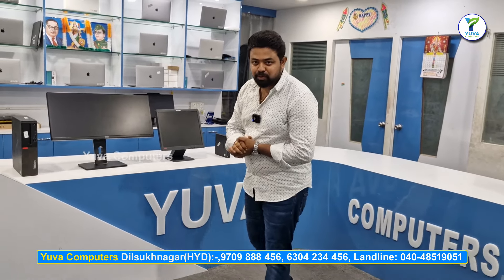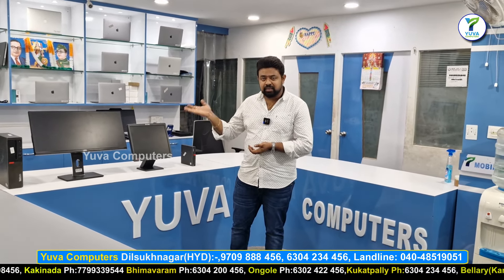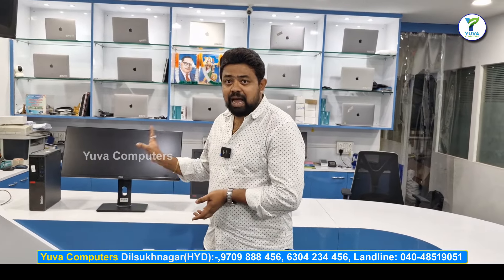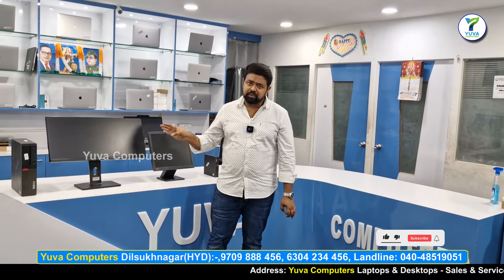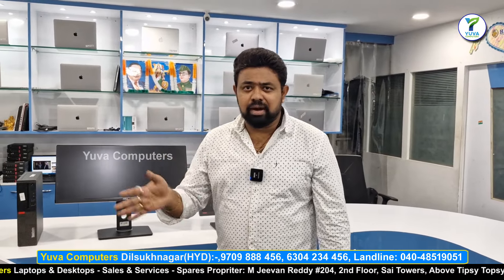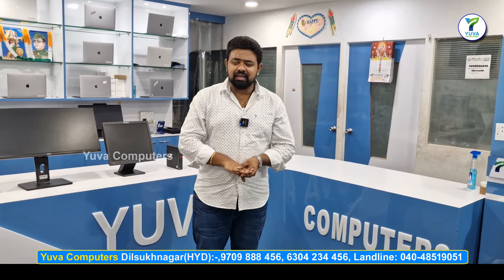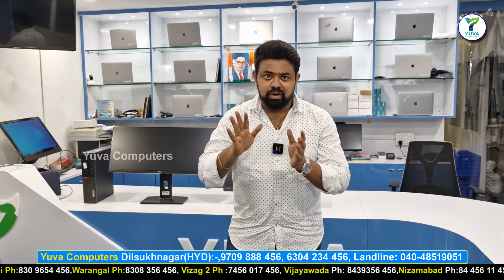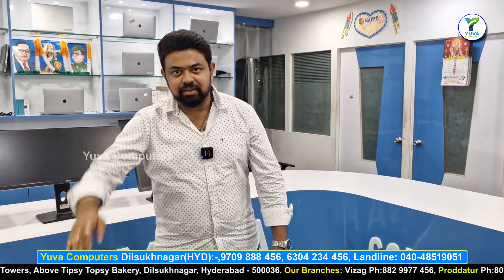@1,200/- Monitors ….Available at All branches | Yuva Computers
Welcome to Yuva Computers - your ultimate destination for laptops and desktops in Hyderabad! Whether you're looking for sales, services, or spares, we've got you covered.

📍 *Address:*
Yuva Computers
#204, 2nd Floor, Sai Towers, Above Tipsy Topsy Bakery, Dilsukhnagar, Hyderabad - 500036.

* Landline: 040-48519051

🏬 *Our Branches:*
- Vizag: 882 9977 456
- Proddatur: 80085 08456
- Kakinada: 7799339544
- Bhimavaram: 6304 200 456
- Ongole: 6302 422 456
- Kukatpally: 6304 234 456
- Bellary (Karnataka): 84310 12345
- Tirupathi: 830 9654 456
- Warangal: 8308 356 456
- Vizag 2: 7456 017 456
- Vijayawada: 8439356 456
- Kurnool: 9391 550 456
- Nizamabad: 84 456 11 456
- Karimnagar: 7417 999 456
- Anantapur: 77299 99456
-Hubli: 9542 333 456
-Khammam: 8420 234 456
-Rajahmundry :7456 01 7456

Looking for second-hand laptops at unbeatable prices? Look no further! We specialize in:

🔹 Hyderabad's best deals on second-hand and used business laptops
🔹 Affordable office laptops for your professional needs
🔹 Cheapest unboxed laptops in Hyderabad
🔹 Multi-branded options to suit every preference
🔹 Branded business series laptops at pocket-friendly prices

In our videos, explore:
- Computer wholesale market insights
- Hyderabad's laptop wholesale scene
- Desktop wholesale options
- Used and refurbished laptops for budget-conscious buyers
- Deals on top brands like Dell and HP
- Various specifications like touchscreens, 1TB hard drives, and 16GB RAM
- Second-hand laptop sales and discounts
- Insights into Hyderabad's biggest computer markets
- Wholesale and retail options for laptops and desktops

- Second-hand laptops offers and discounts
- Used laptops for students
- The best deals in India's used laptop market